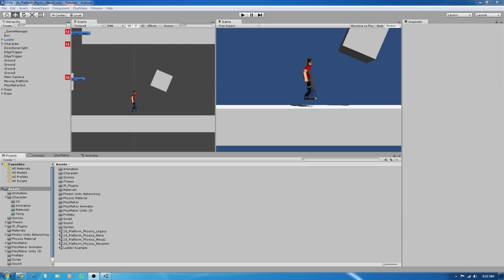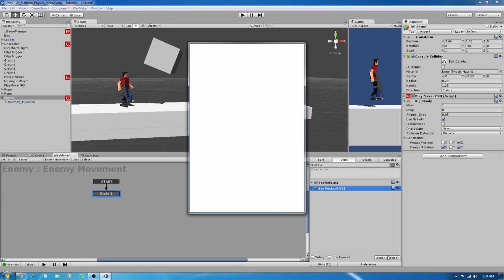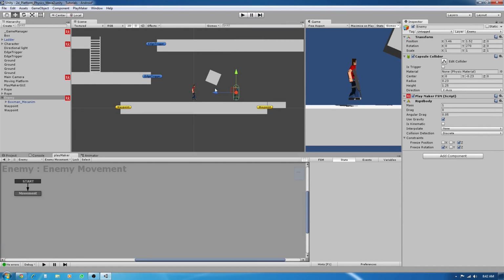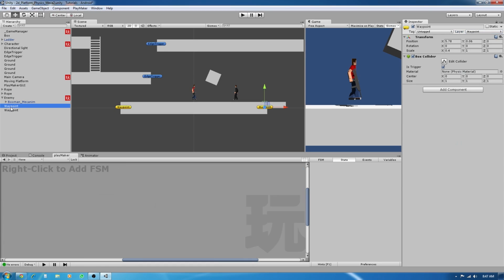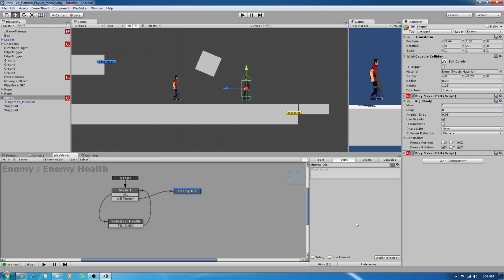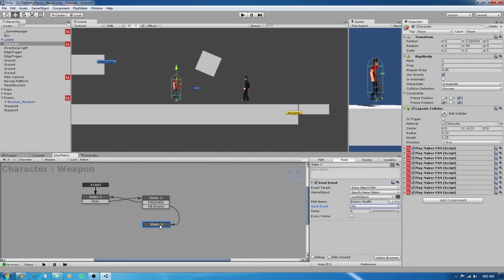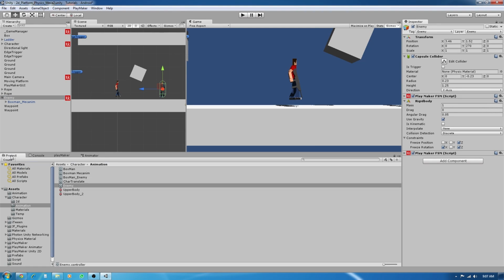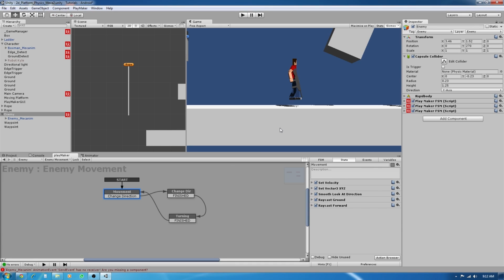2D Physics Platformer with Unity and Playmaker part 8 - Adding Enemy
Hi Guys, This the eighth part episodes for my 2.5D Platformer Tutorial using Unity and Playmaker. In this session I'm going to show how to create an

Enemy. Hope the tutorials is useful!

Time Index:
00:30 Enemy Setup
01:56 Enemy Movement
16:26 Enemy Health
27:48 Enemy Animation

Here is the link for the needed files (Updated Boxman Character, Rifle Model and Platform 2D Camera action):

(link available on the description)